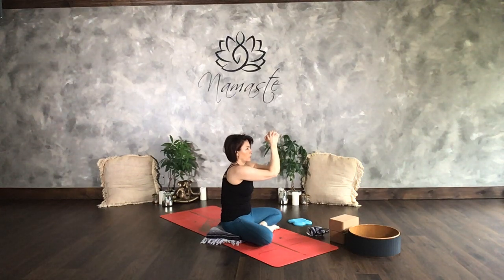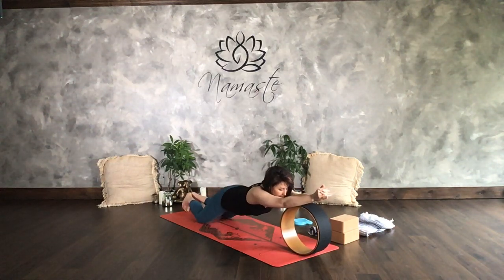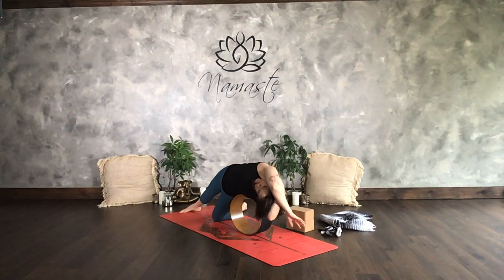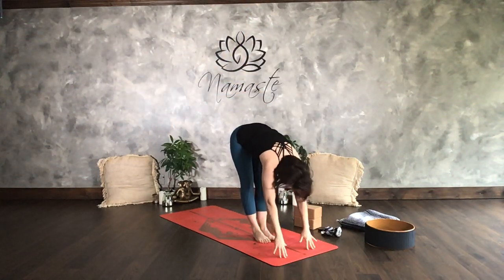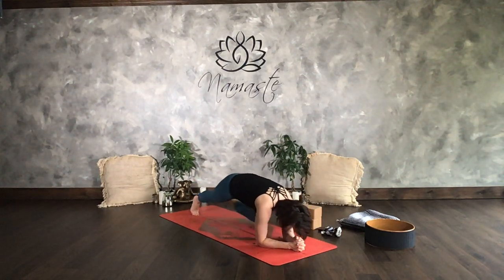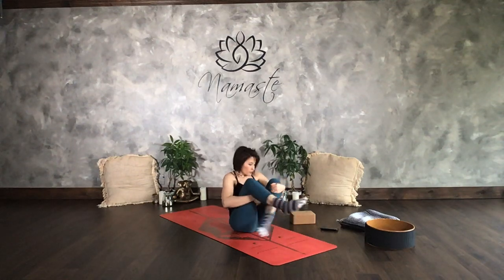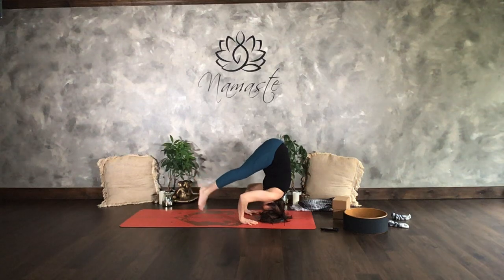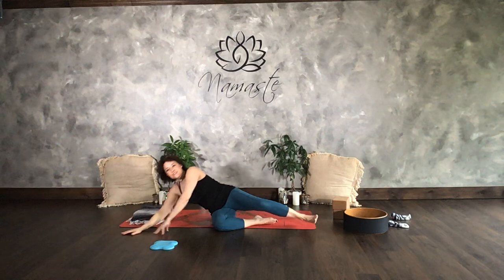Core and More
Power core class that should warm the body and bring a little sweat. Grab a pair of socks and some blocks or books! Playlist is Shred 1